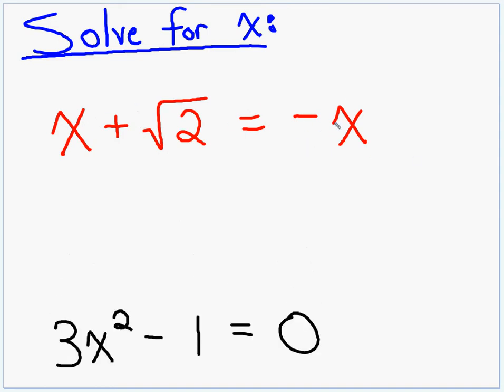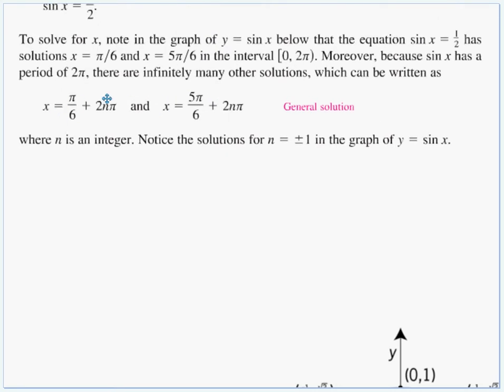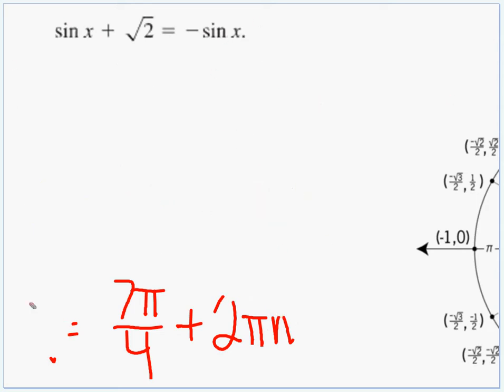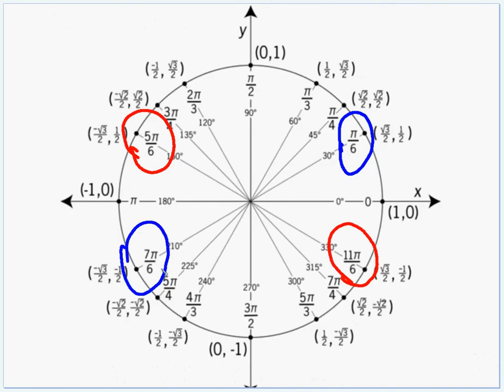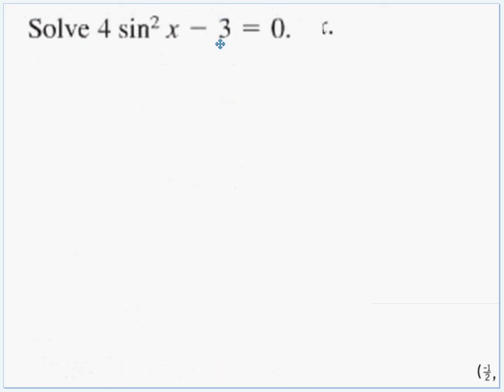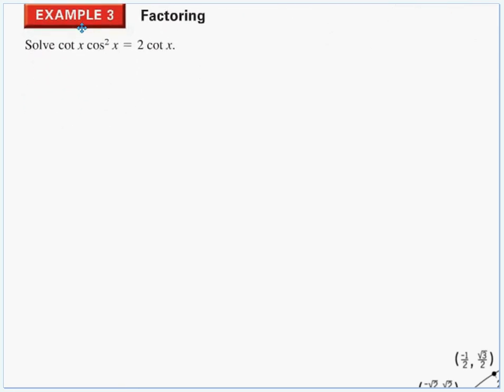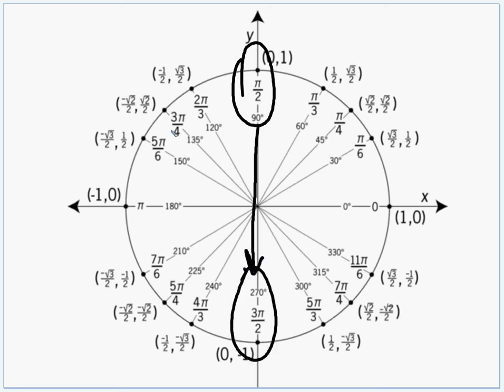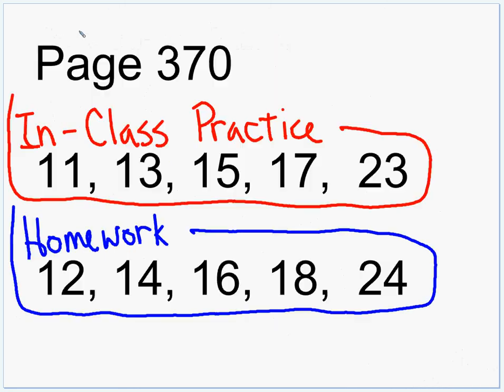5-3 Solving Trigonometric Equations day 1